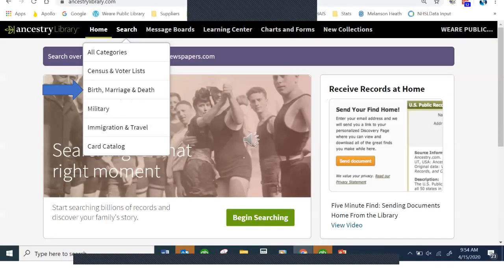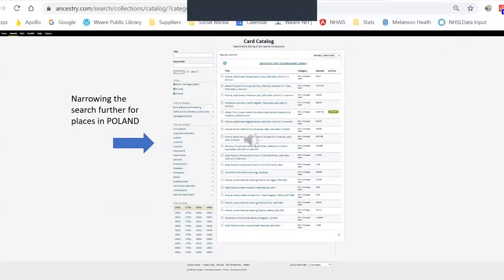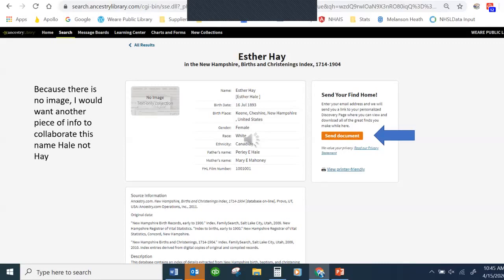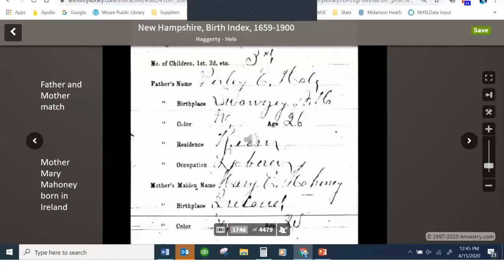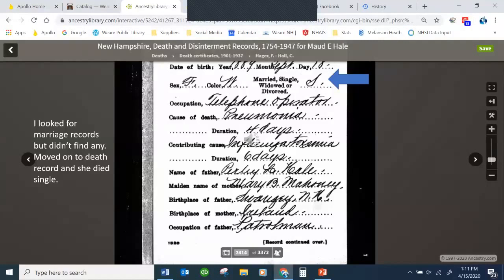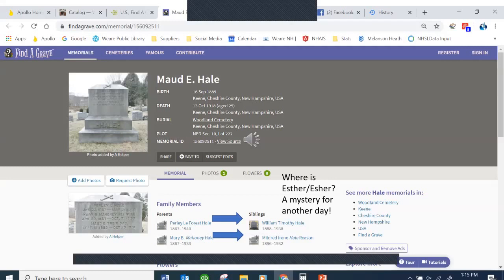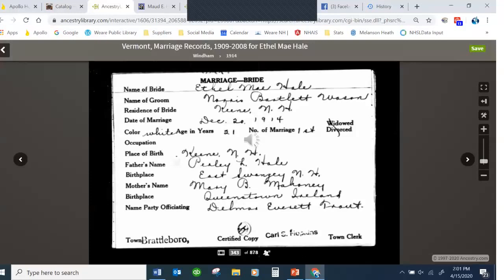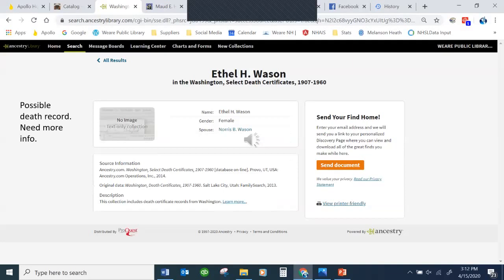Genealogy 3 Birth Marriage and Death